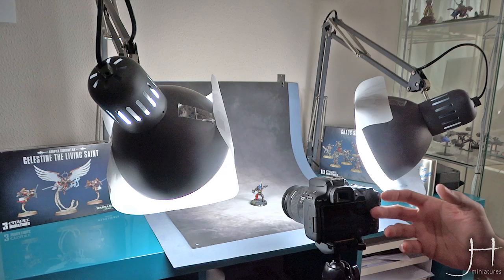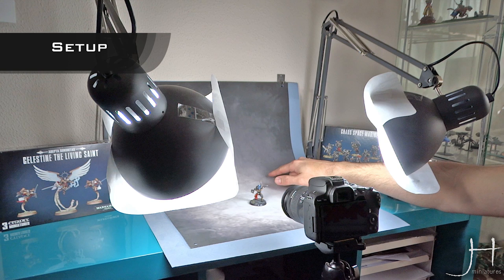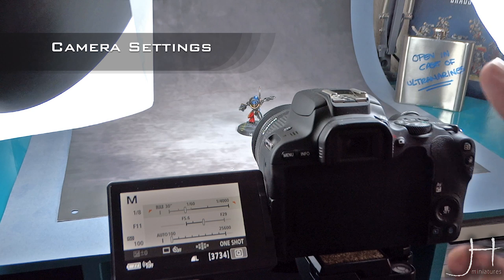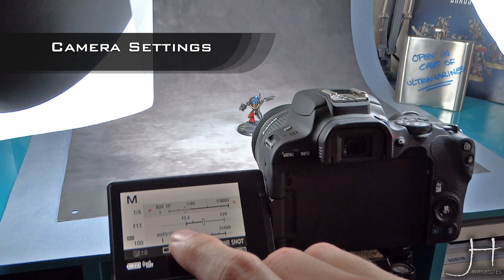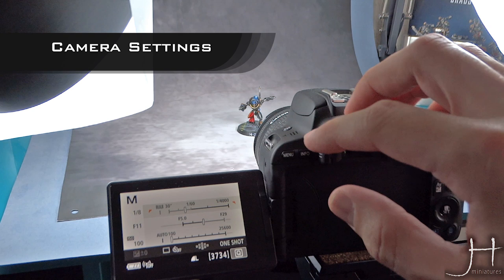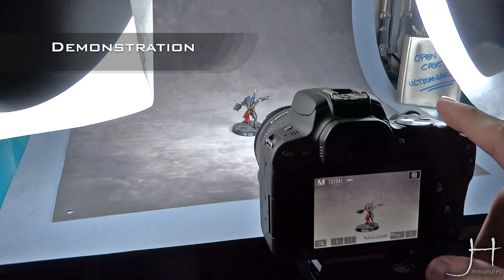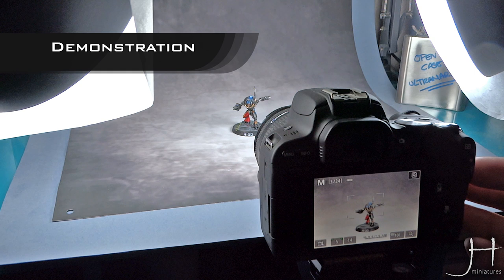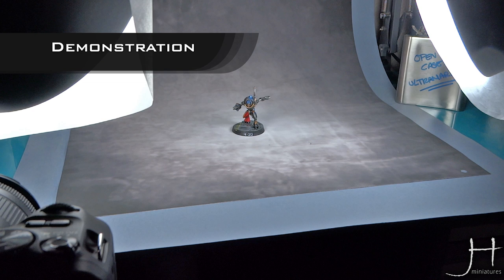The ULTIMATE GUIDE to Simple Miniature Photography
I'm in no way an expert photographer but I've developed a simple method to take amazing pictures of miniatures that gives absolutely amazing results.